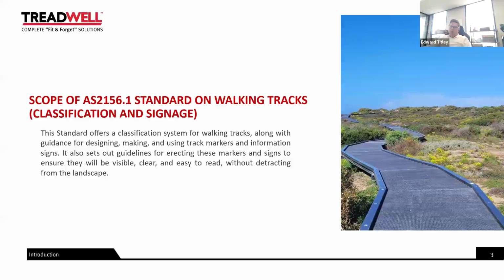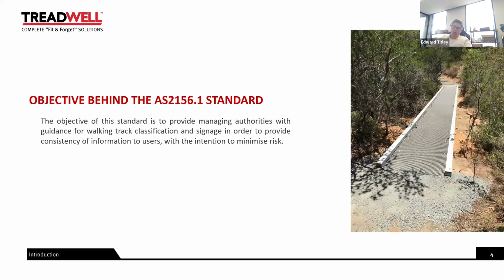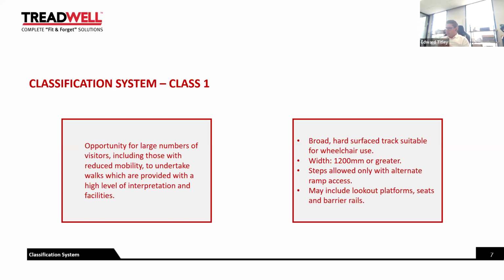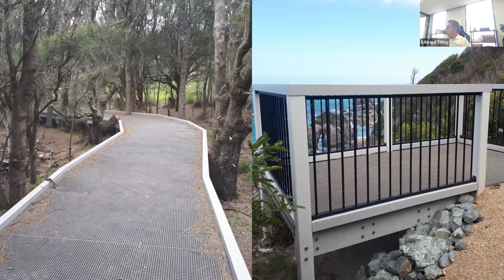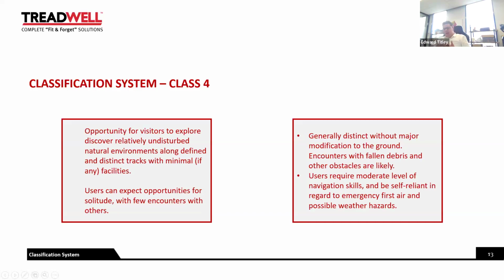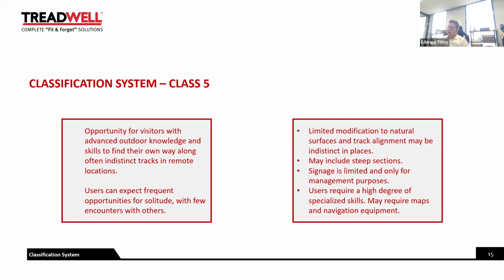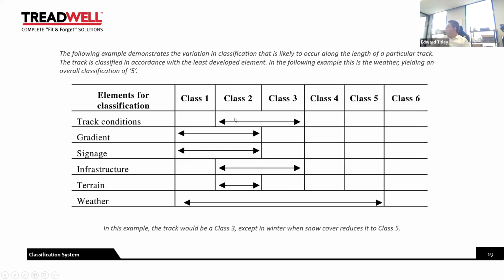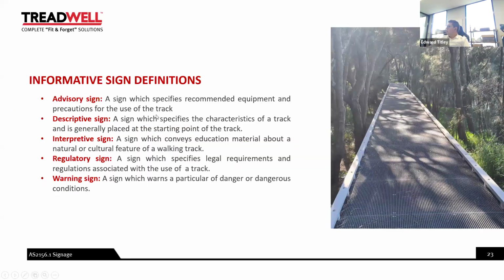Australian Standard 2156.1 - Walking Tracks, Part 1: Classification and Signage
In this session, we give an overview of Classes 1 through to 6 of AS 2156.1.

2 April 2024 Tech Talk Tuesday